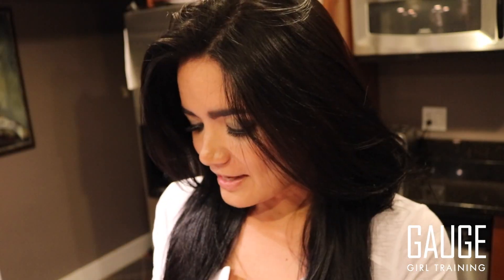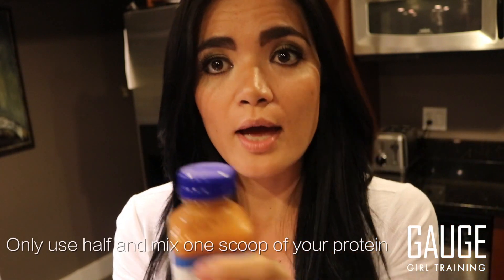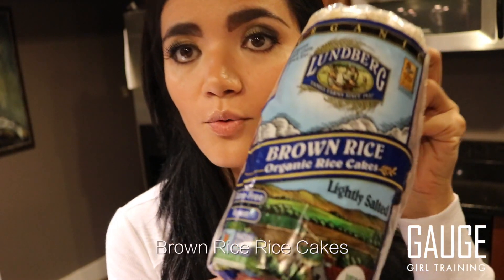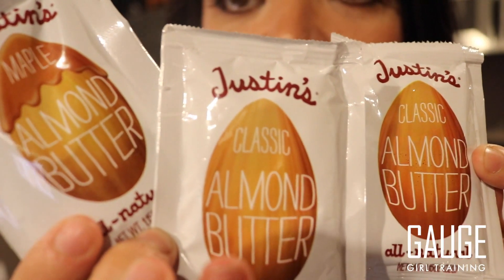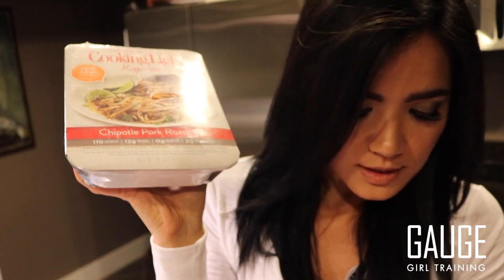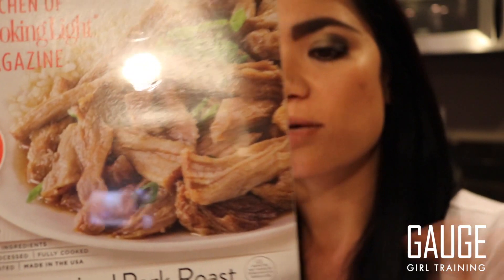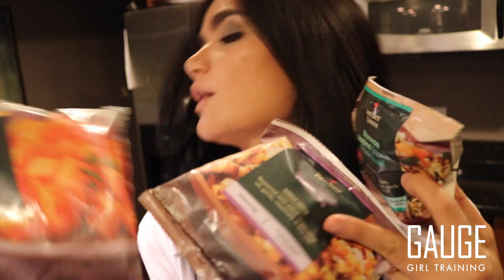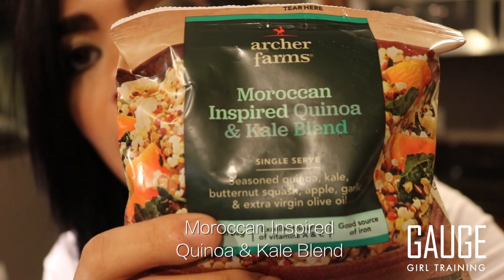Easy Meal Prep in 5 Minutes- Gauge Girl Training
(get my FREE Budget Meal Plan by signing up for my mailing list!)

There are literally ZERO EXCUSES regarding clean eating when I can walk into any Target and grab a bunch of items that require the most MINIMAL effort in meal prep. All you need is a microwave and some meal prep containers! You can purchase meal prep containers here:

Get VIP members only access to the Team Gauge Girl private facebook group for support, monthly challenges, giveaways, and much much more!